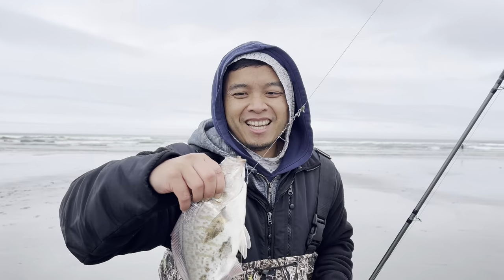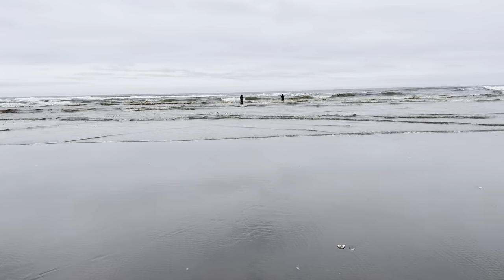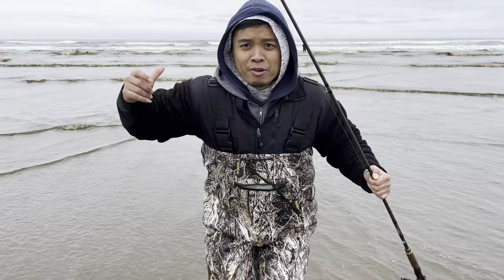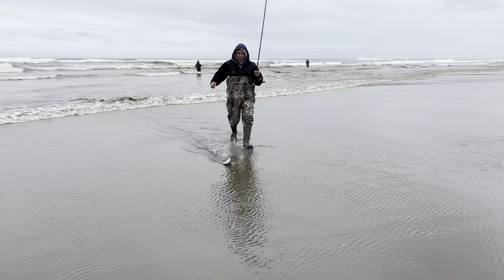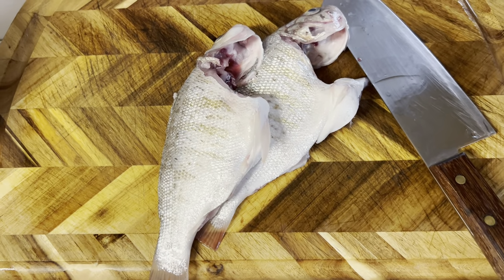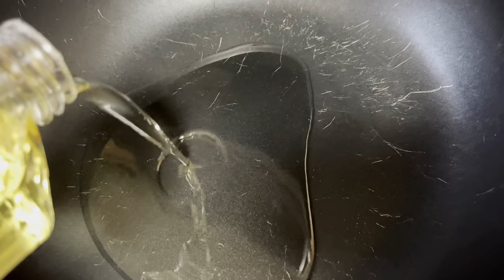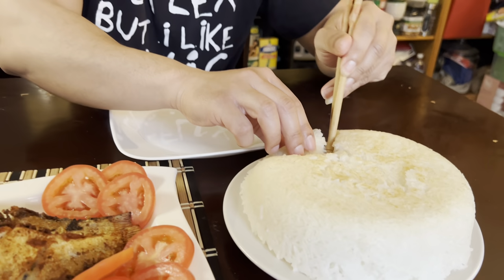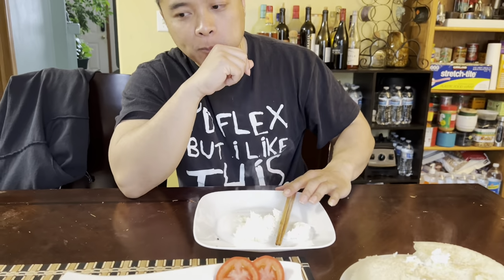The Only Surf Perch Fishing Video You Need to Watch - Catch & Cook